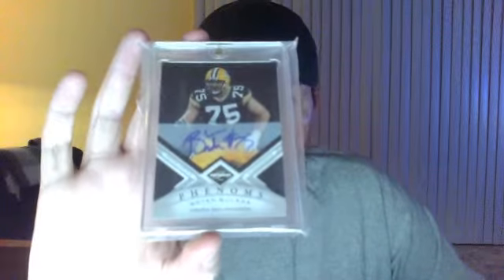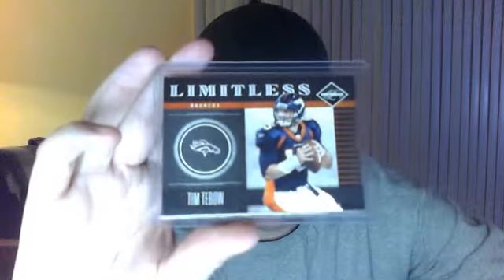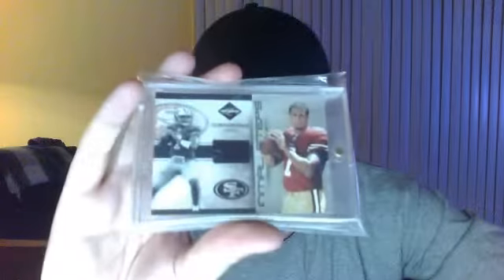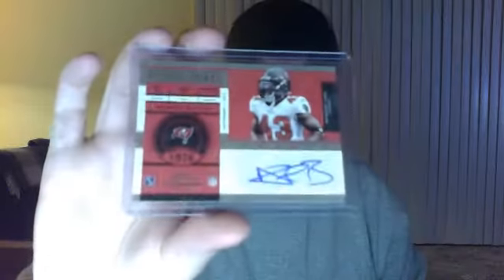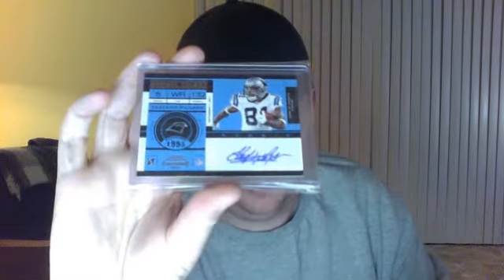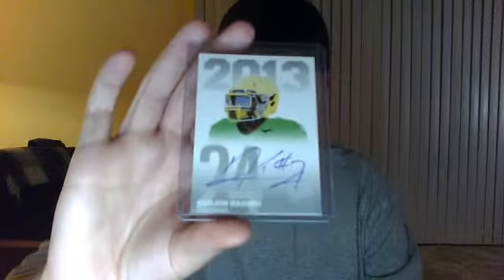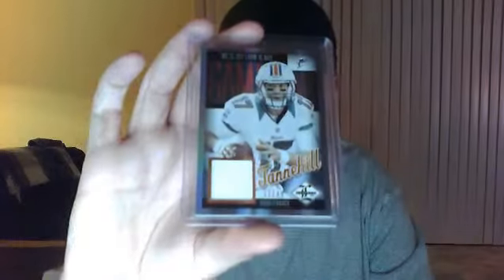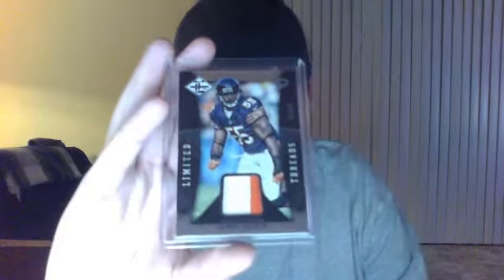Updated Mid-high end football FS/FT Part 2/3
Looking to make some deals.